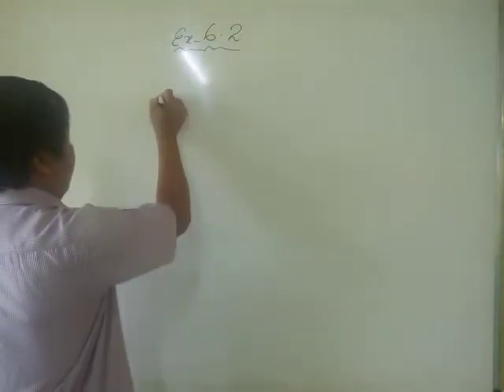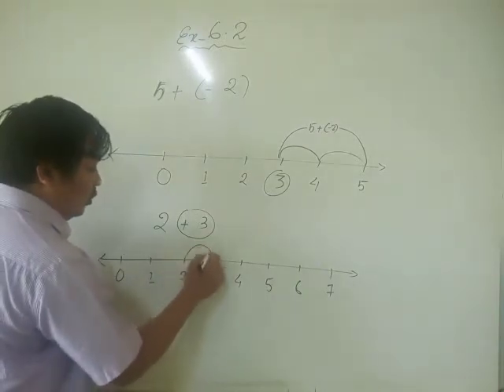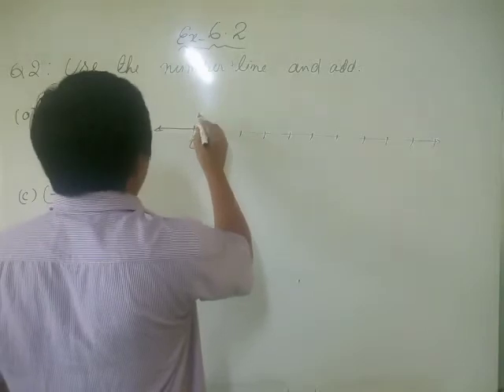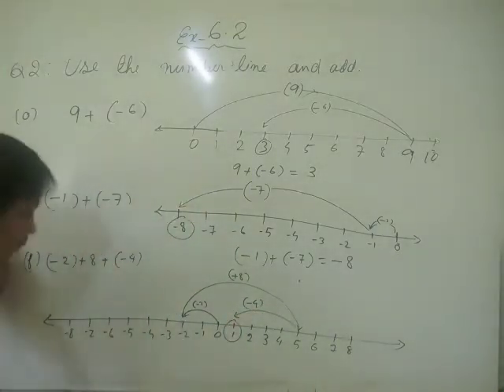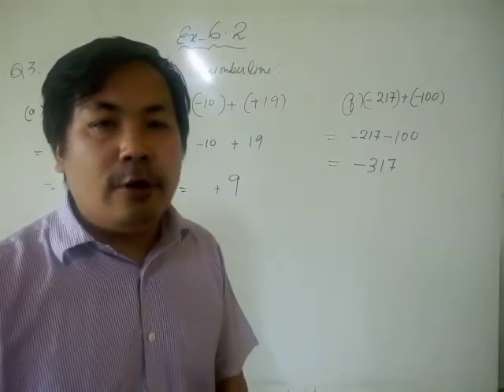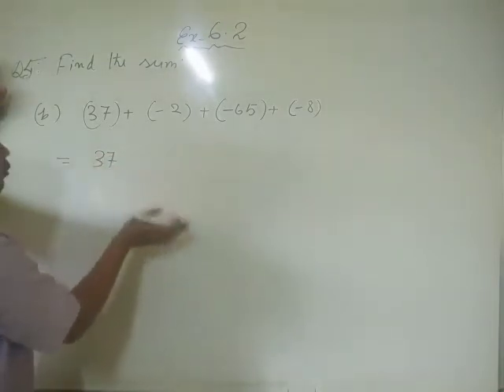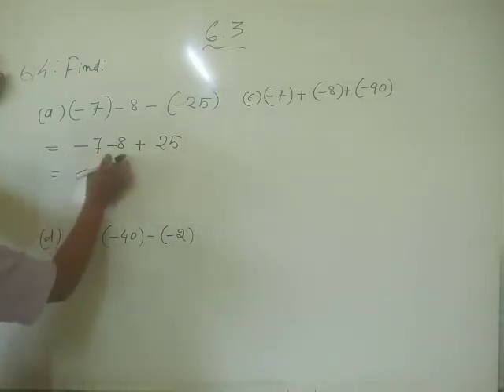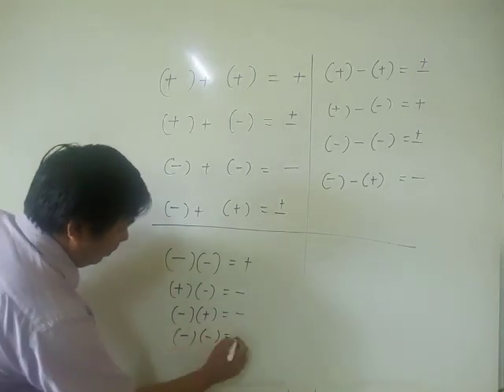VI Math Ch 6 Ex 6 2 & 6 3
Dear students this video was made on 6 Math Ch_6 Ex_6.2 & 6.3